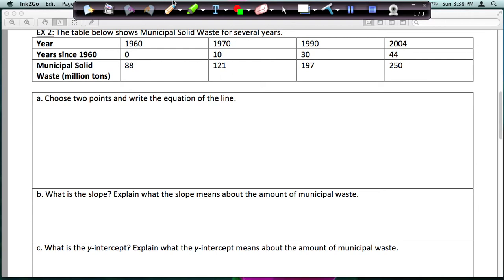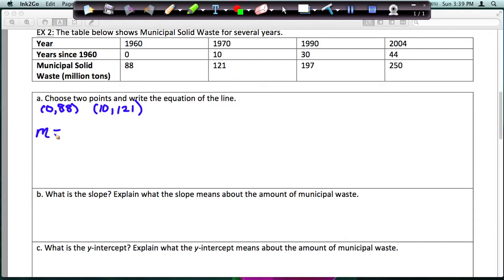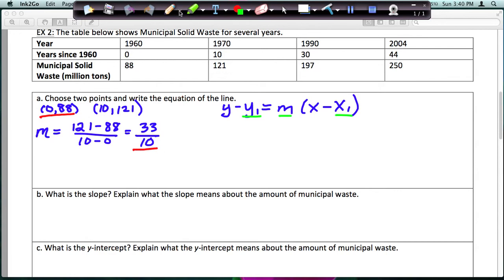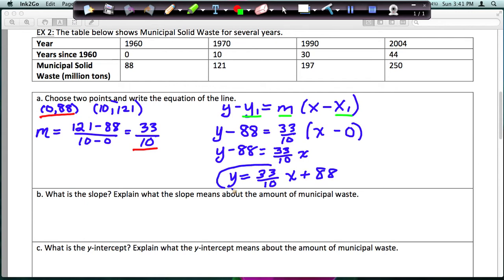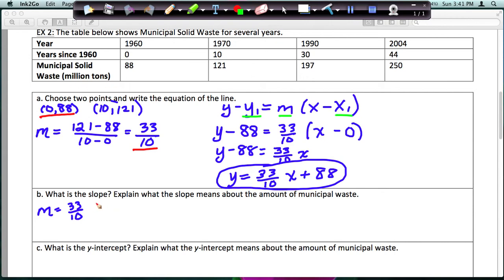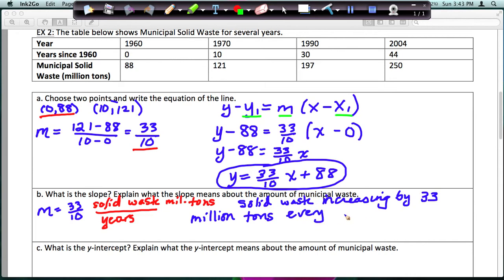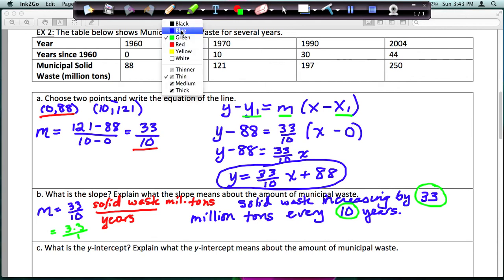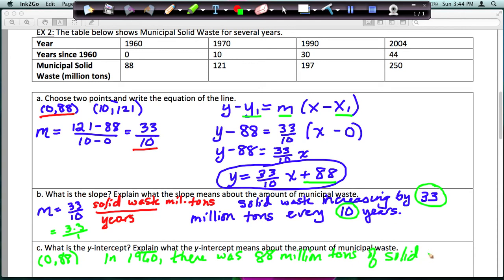Point-Slope Form 2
Point-Slope Form Part 2